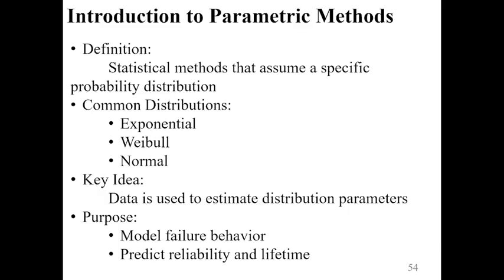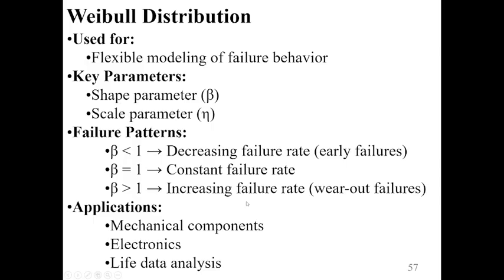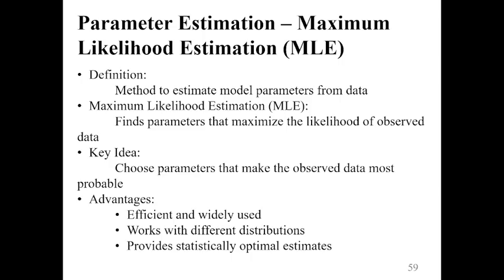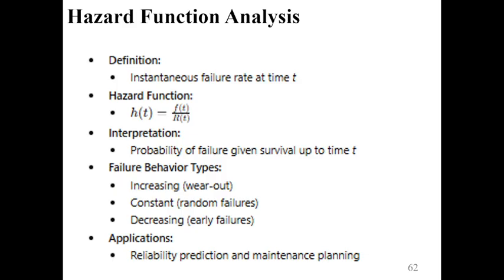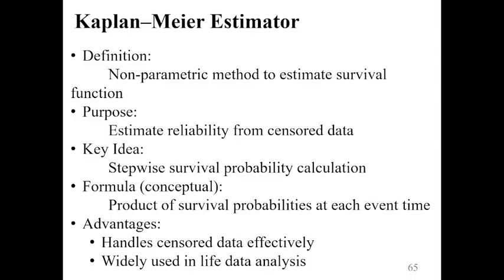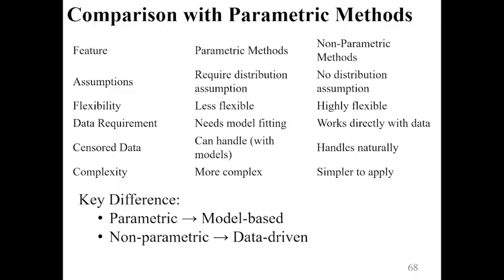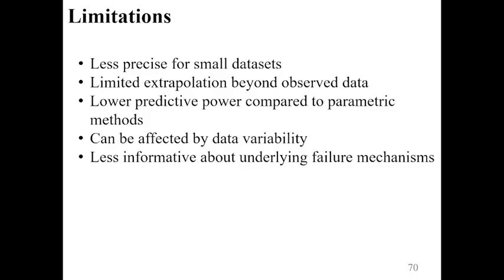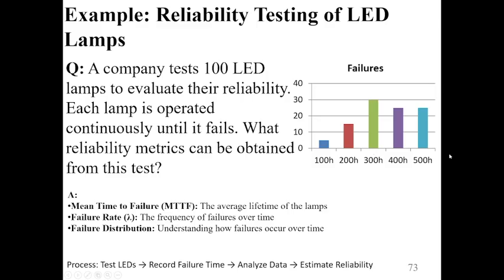Lecturer 4 Reliability Testing and Data Analysis Part 3